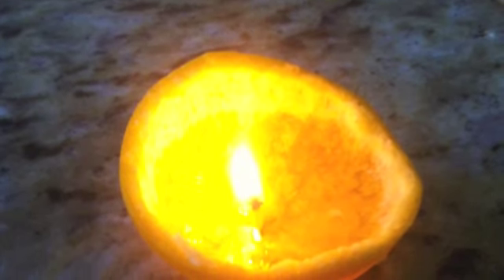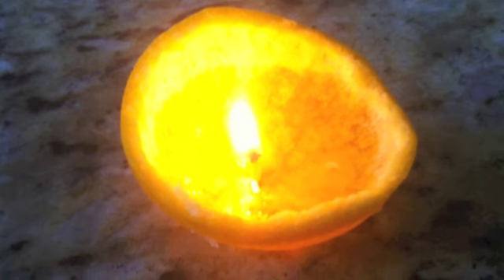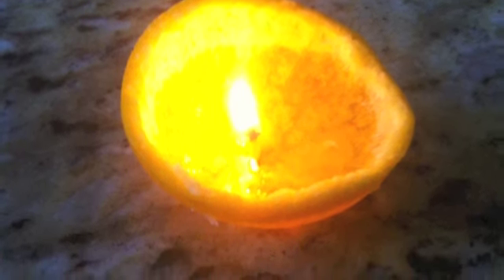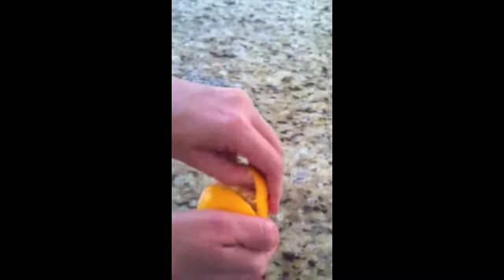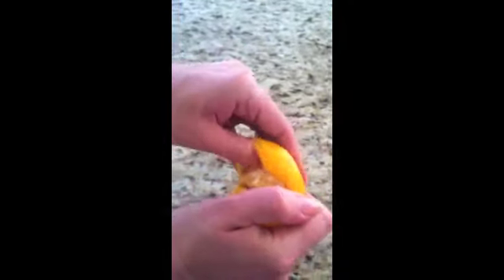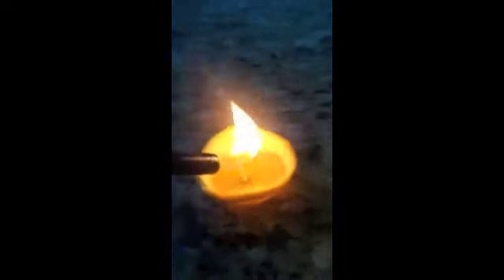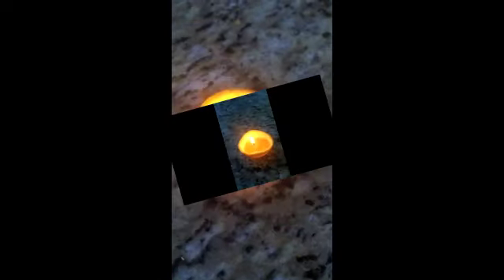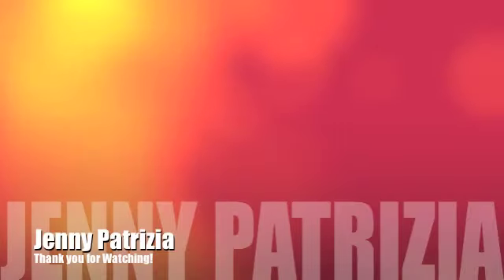Greatest Trick Ever!!!! How to Make a Candle from an orange!!!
Warning:  Do under adult supervision.  This project can be very flammable so please use extra caution.